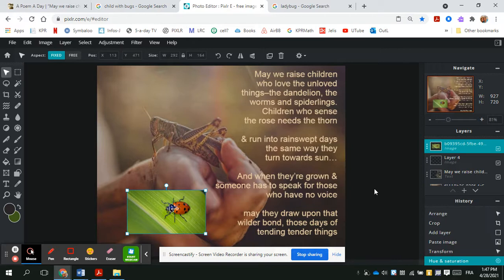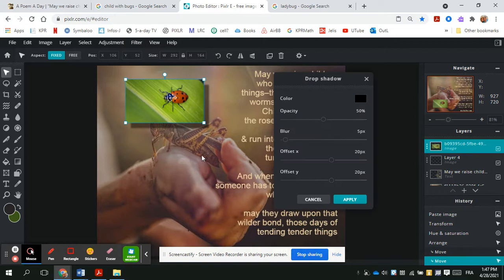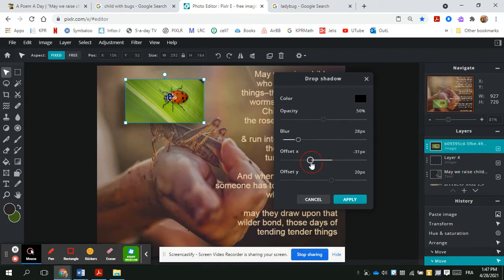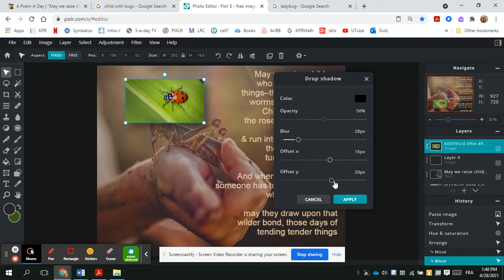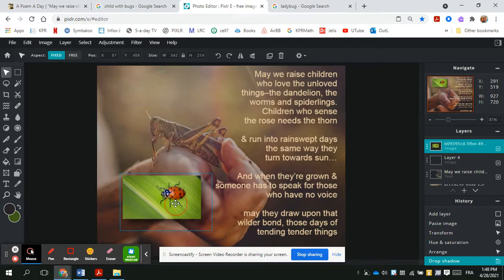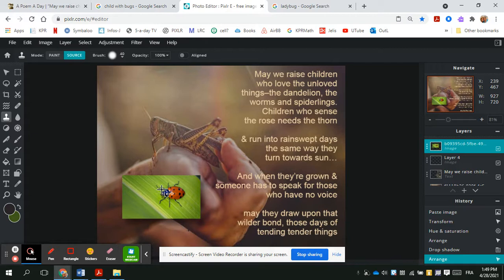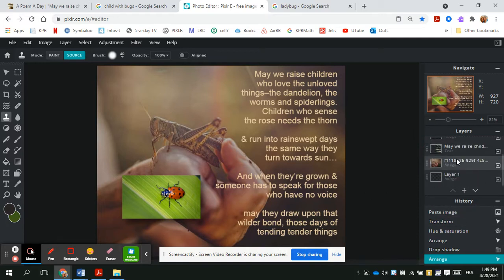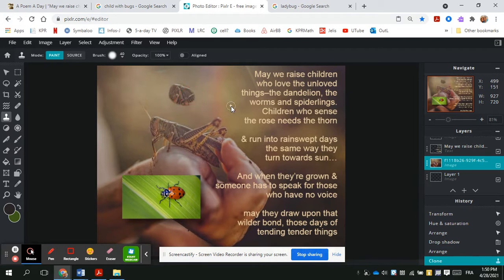Pixlr Image Editing software tutorial, Part 3 of 3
This is a video that I created to help teachers use Pixlr, a free online photo-editing software. It summarizes some of the instruction that I gave in online workshops for the KPR district school board.